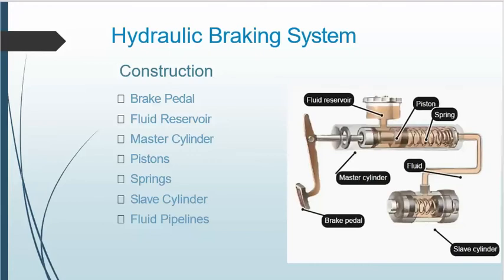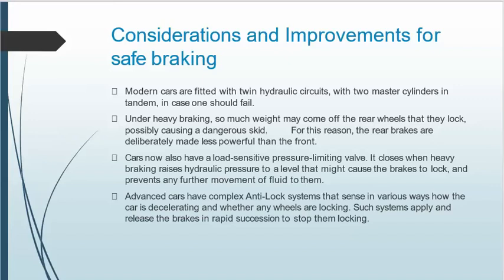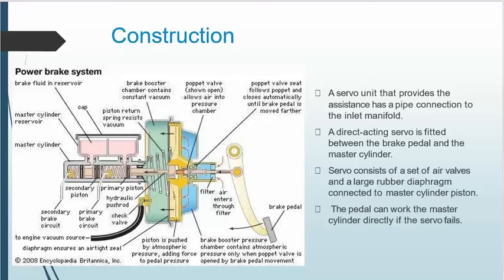SAITM BTECH ME 6TH SEM AUTOMOBILE ENGINEERING UNIT 4 LECTURE 18 BY RISHABH BHARDWAJ